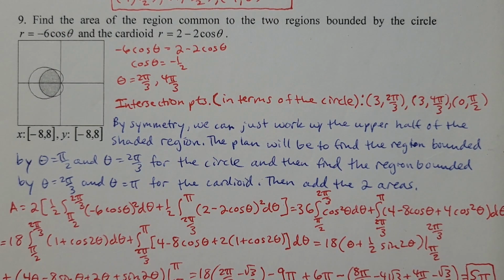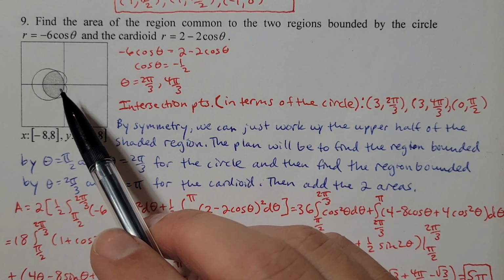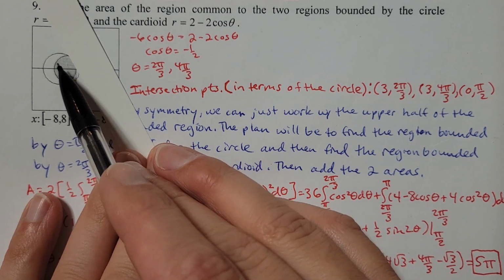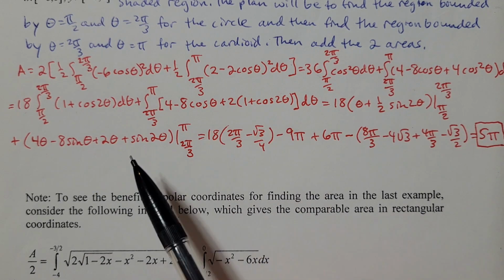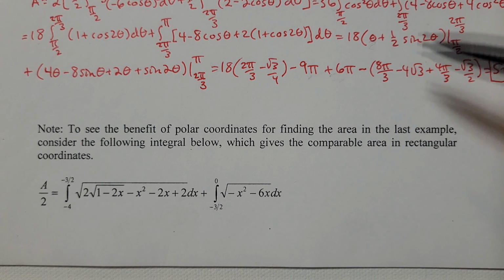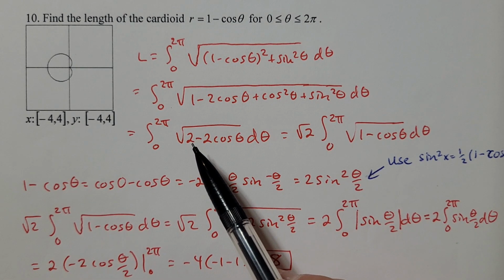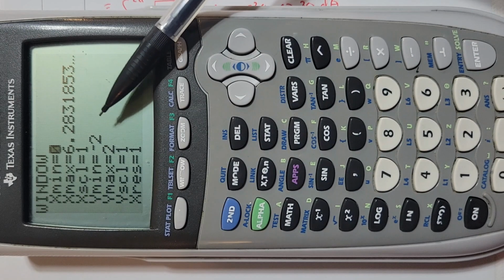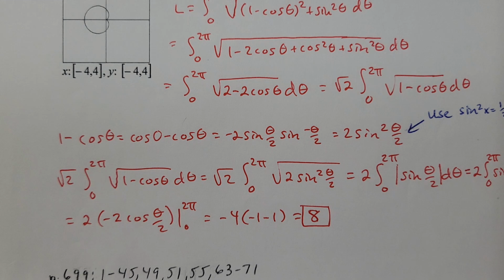Spielman 223 notes video #048